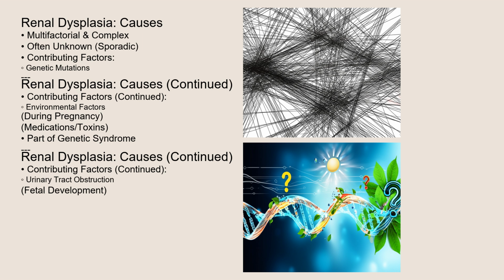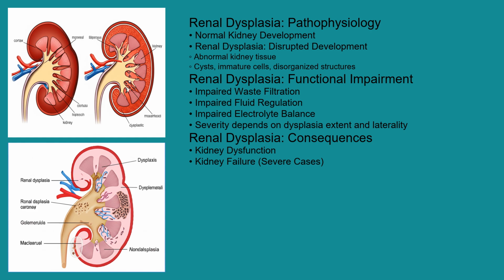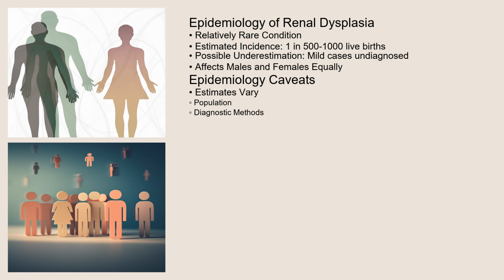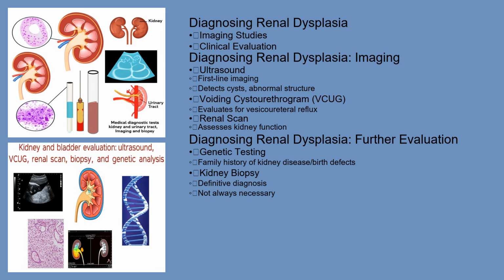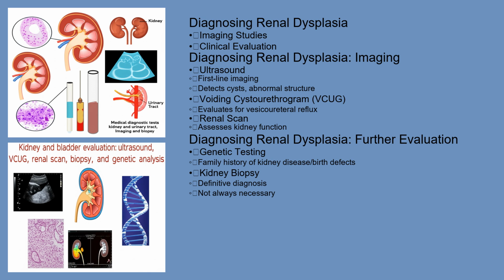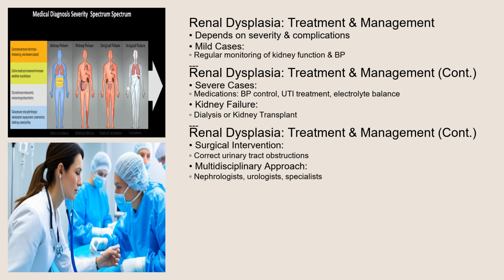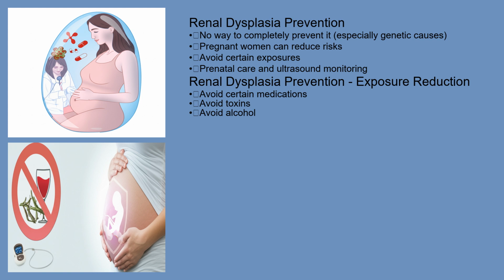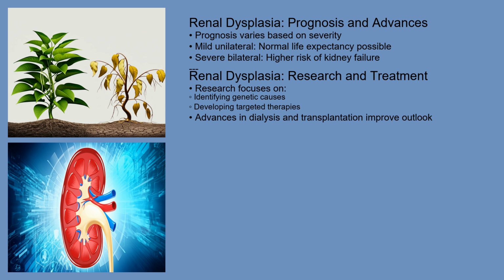Renal dysplasia Explained Causes, Symptoms and Treatment, All Insights